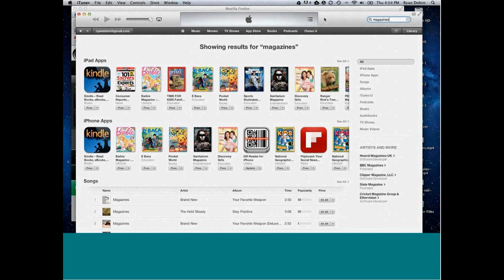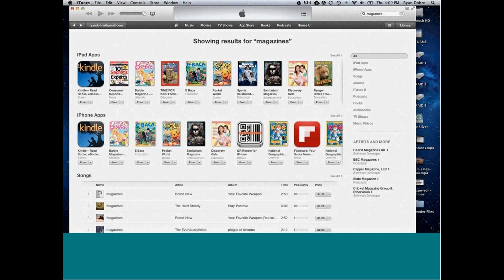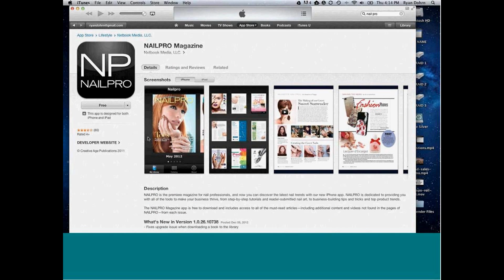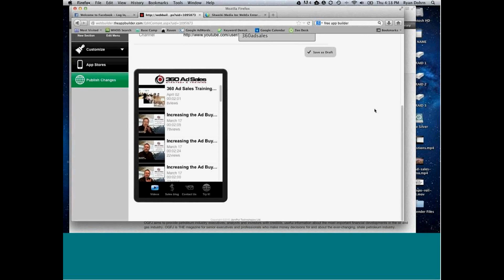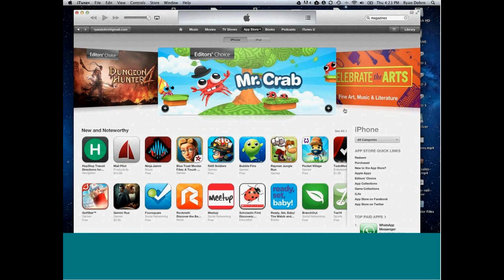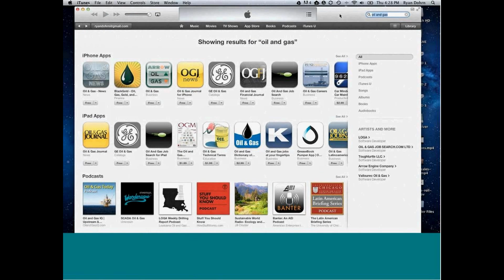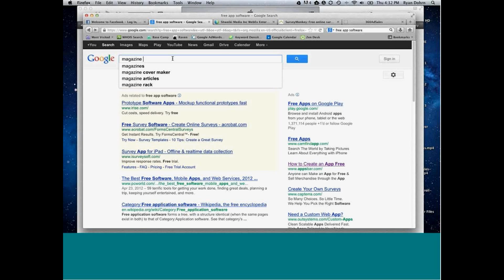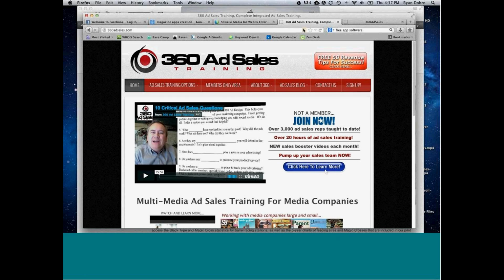How Apps Benefit/Hurt Your Business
In this free webinar Ryan Dohrn, CEO of Brain Swell Media, LLC, will discuss Apps and how they can help or hurt your business.